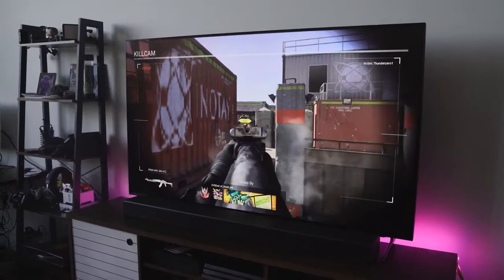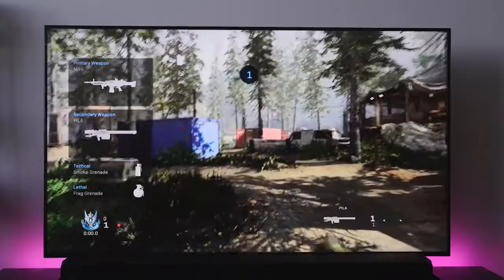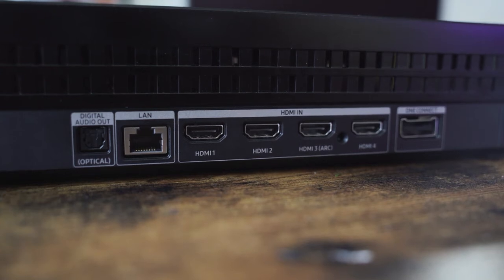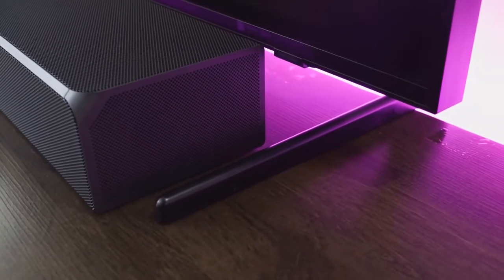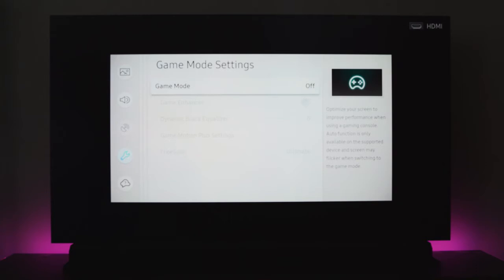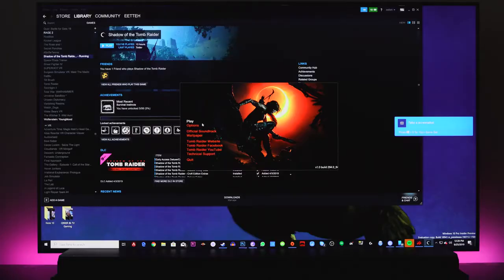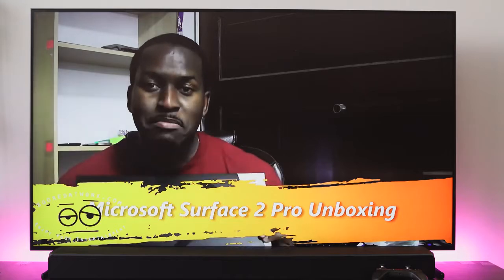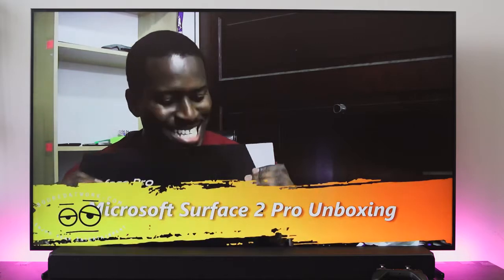Samsung QLED 8k Gaming || The Best Gaming TV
The Samsung Q900 is an 8K TV that ranges from a 55" to 98inches. We care about gaming and, this video is all about seeing how well this TV handles both PC & Console games. If you would like to see more videos like this.

Samsung Q900
Samsung Q90R
video source (reuse allowed content used )